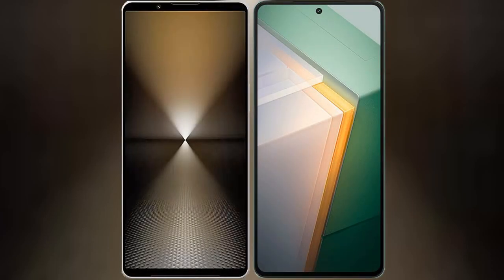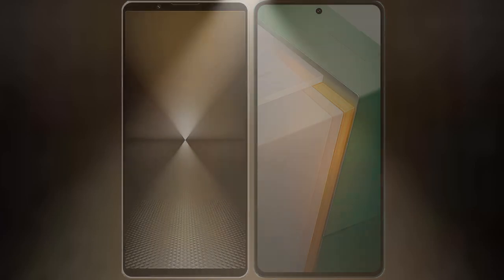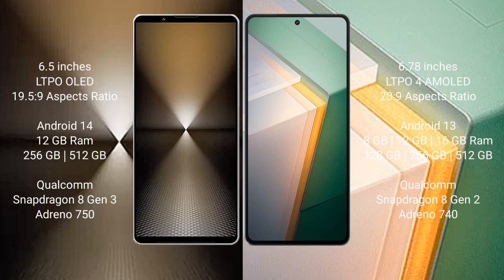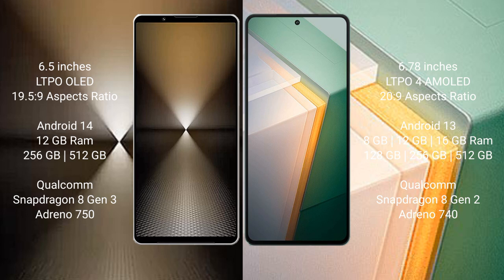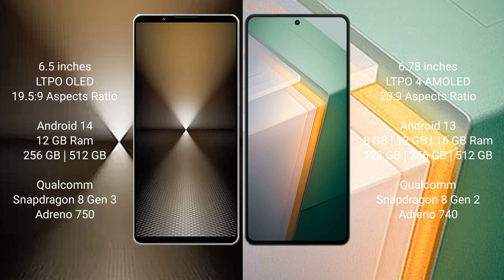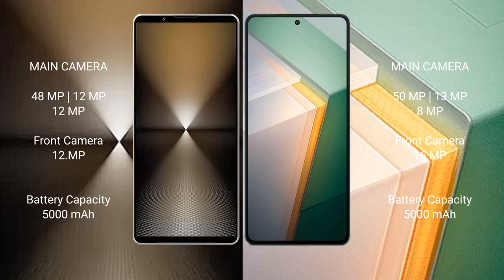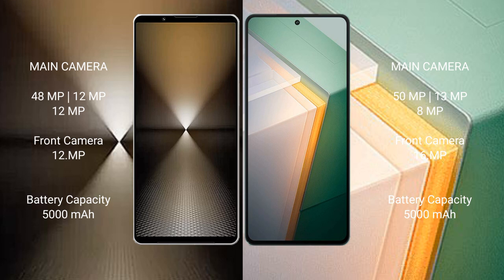Sony Xperia 1 VI vs Vivo iQOO 11 Review